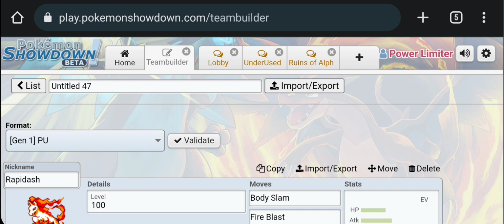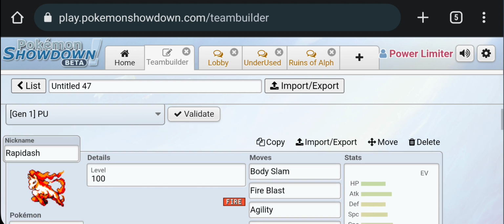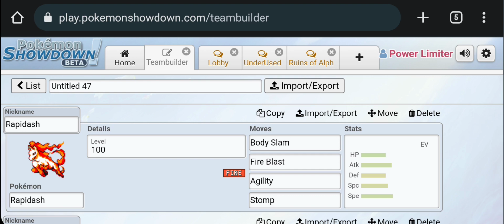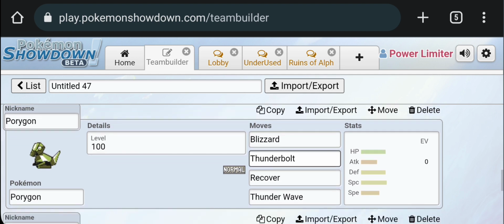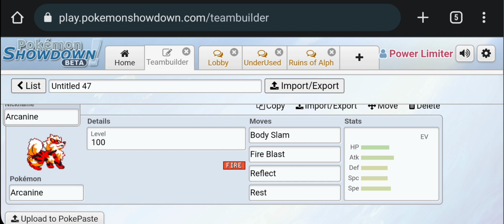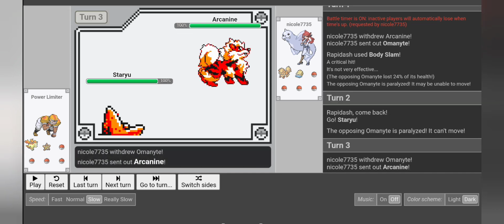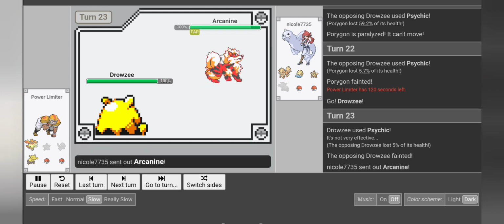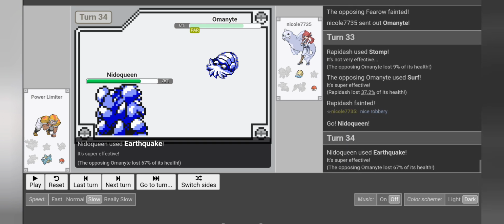RBY PU Ladder Open!!! Ladder King Takedown on 2nd Game?! 😱 (Daddy's still got it)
0:00 Update
0:39 How to Find PU Ladder
2:42 Teambuilding & Metagame Analysis
10:50 Baddie Alert
11:20 Teambuilding & Metagame Analysis
22:37 Battle Analysis